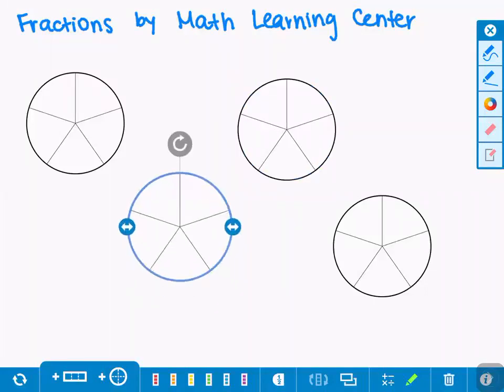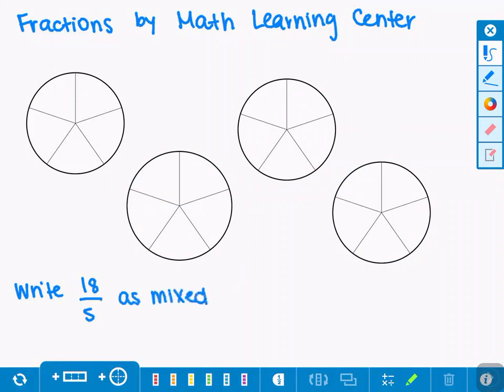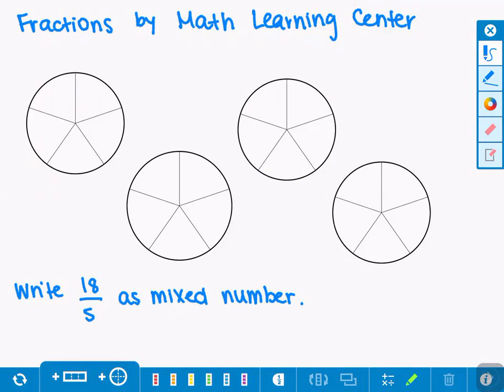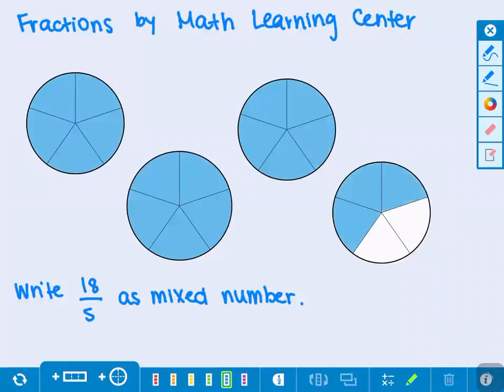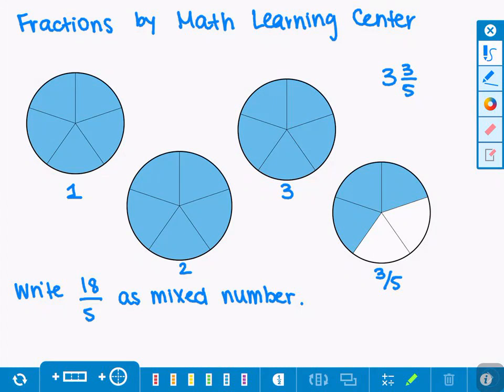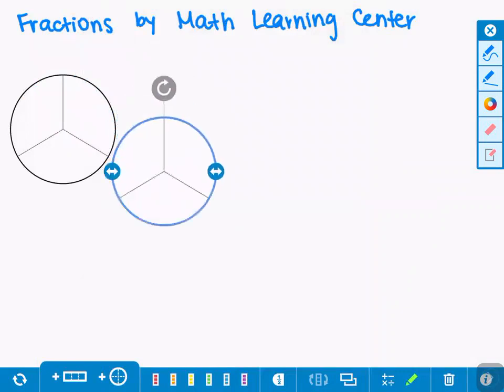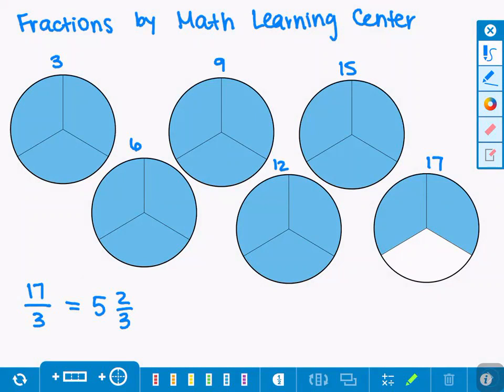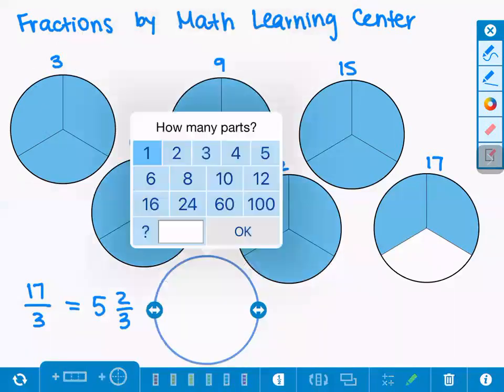TTU Math 2370 Section 6.1 Video 3